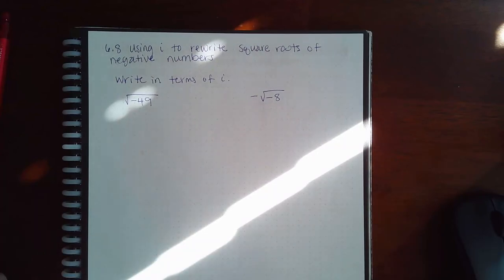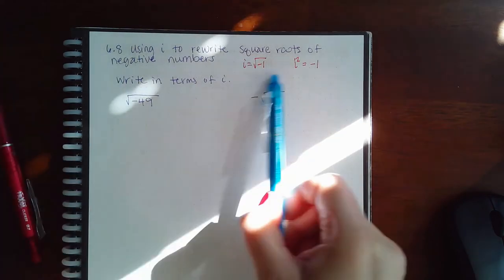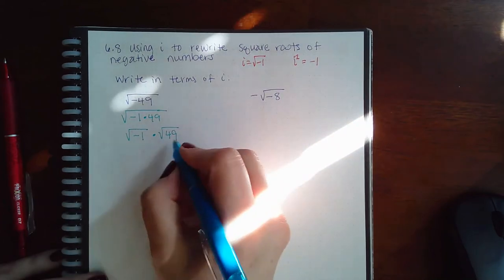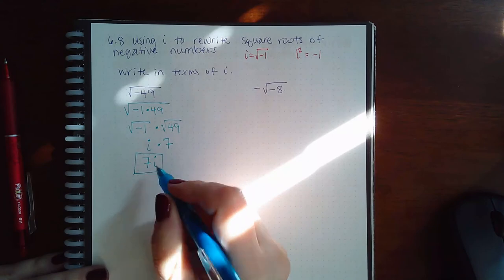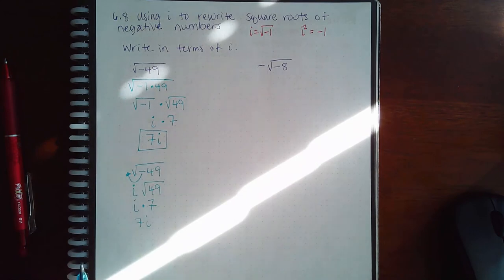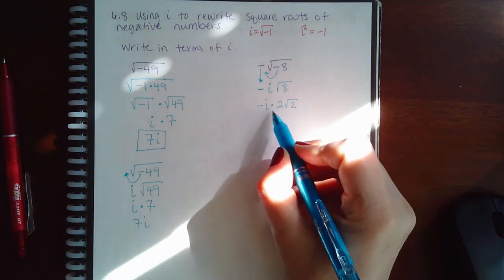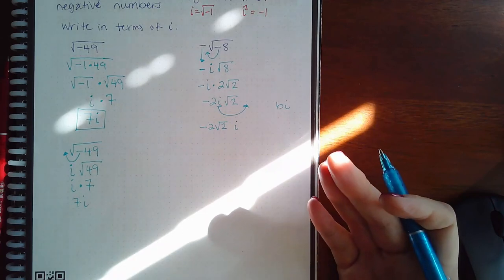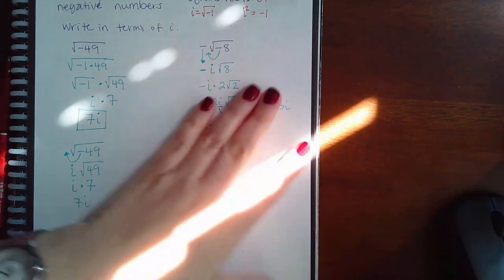6.8 Using i to rewrite square roots of negative numbers